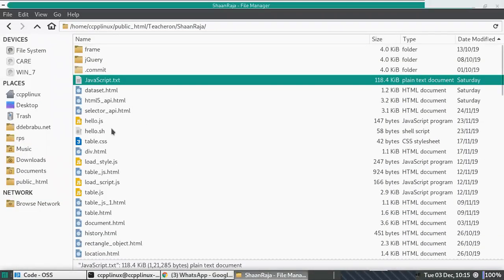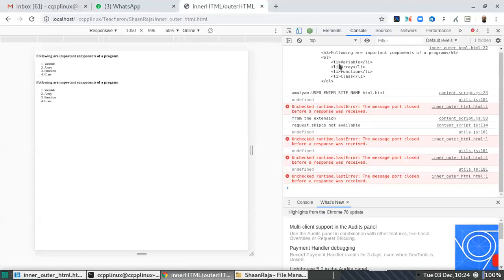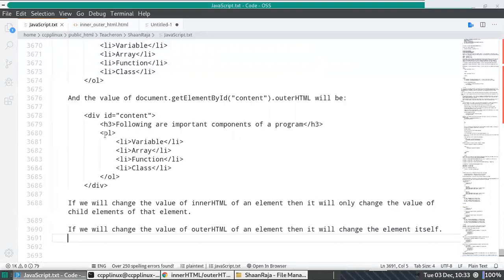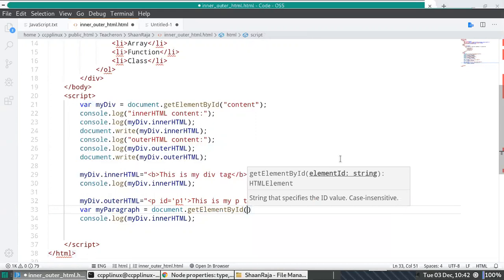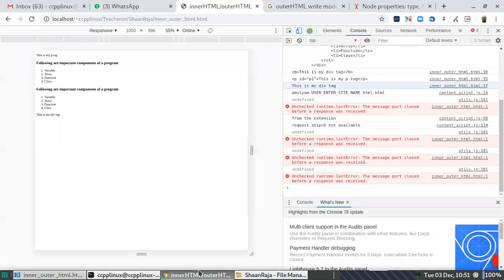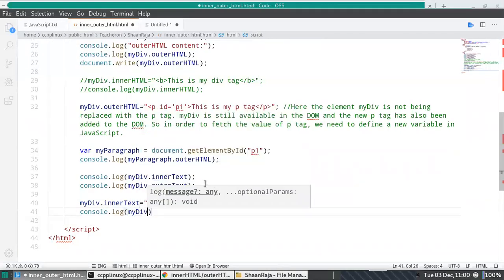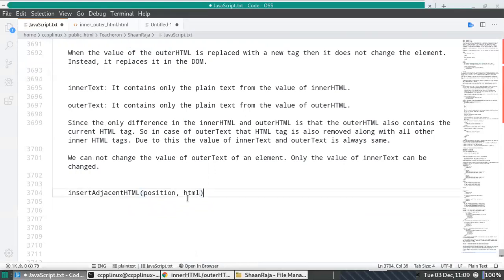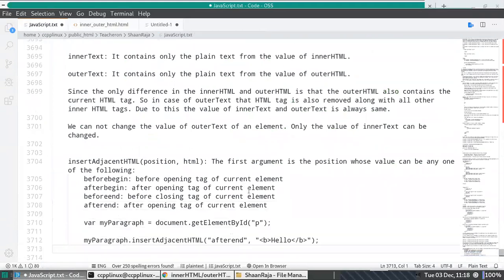Shaan Raja JavaScript inner outer HTML Text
It contains details about following attributes of an element in JavaScript:
innerHTML
outerHTML
innerText
outerText